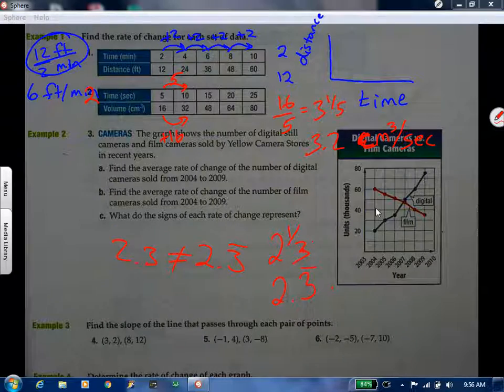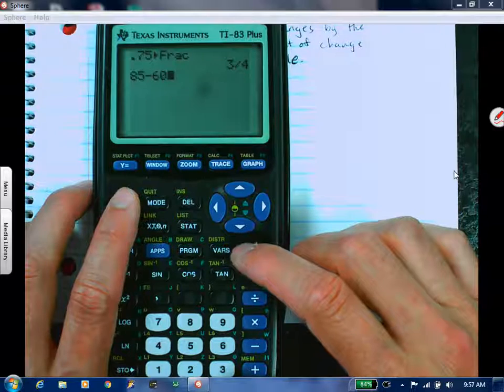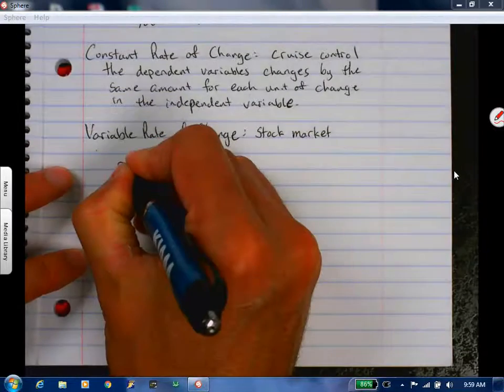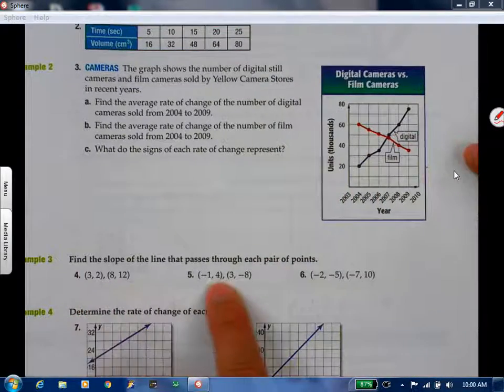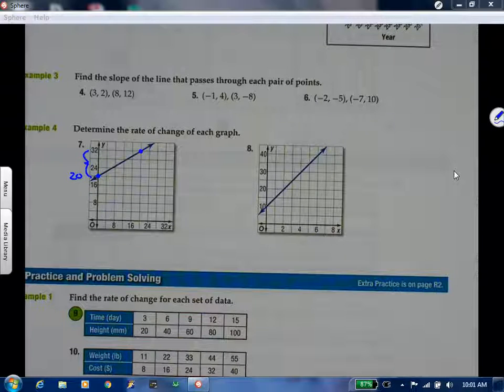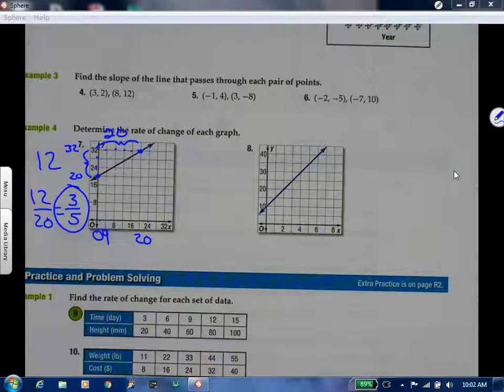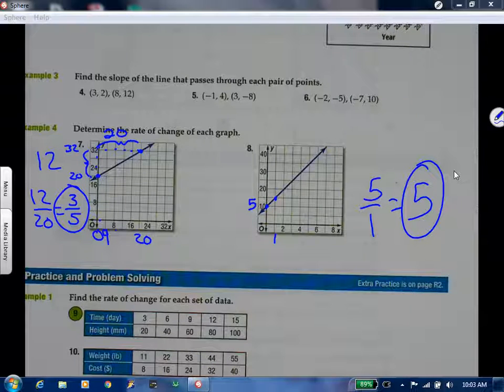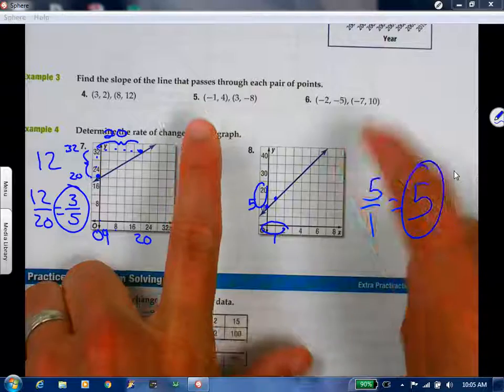2017 08 30 2 3 rate of change 2